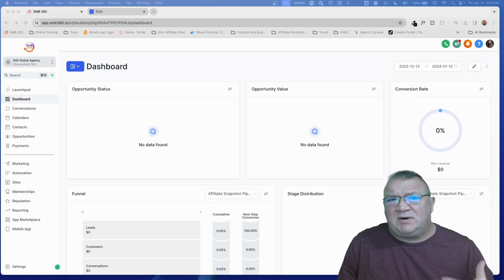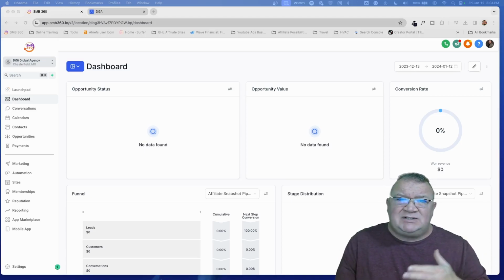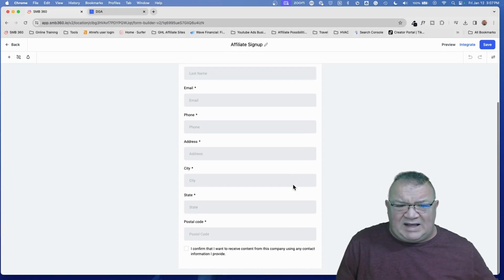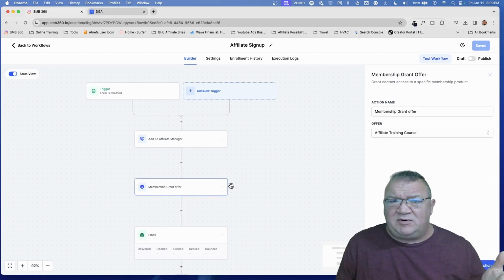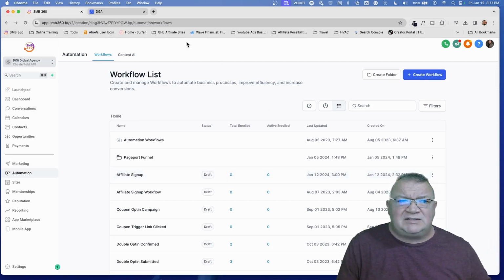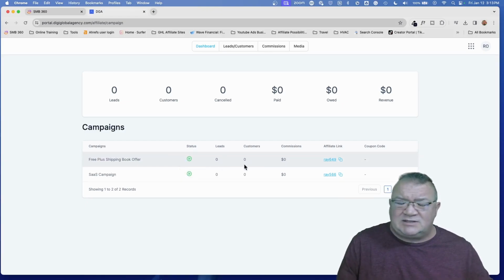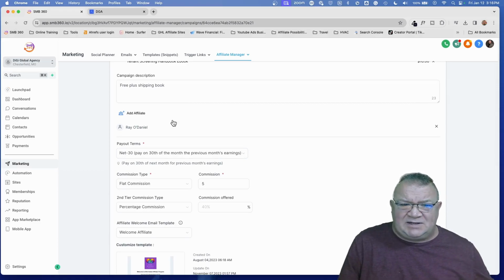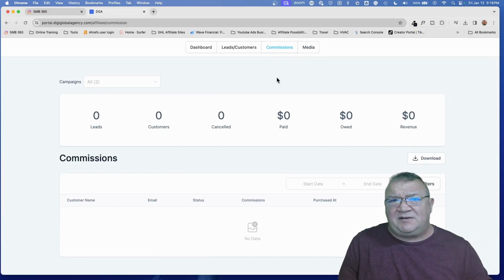💣 GoHighlevel Affiliate Manager Update - Questions answered from Subscribers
Stay ahead with the latest GoHighlevel Affiliate Manager update! In this video, we unveil exciting new features, enhancements, and tips to maximize your affiliate marketing efforts. From tracking conversions to optimizing commissions, we've got you covered. Watch now to elevate your affiliate game with GoHighlevel!

1.) Check your Spam/Junk folder to see if it's there.
2.) If it isn't there, then follow these steps